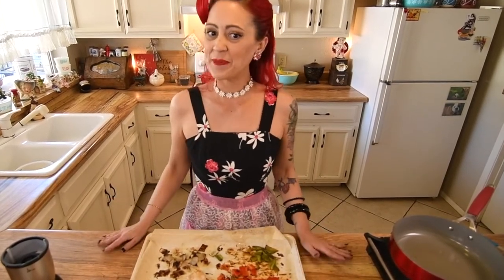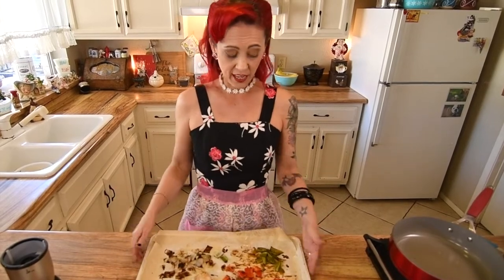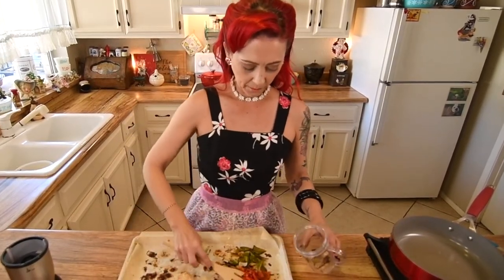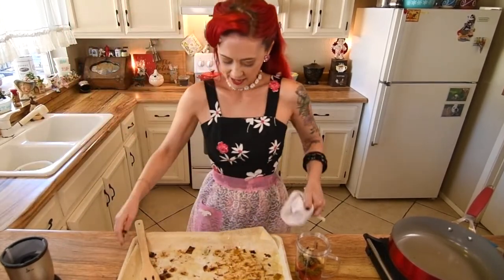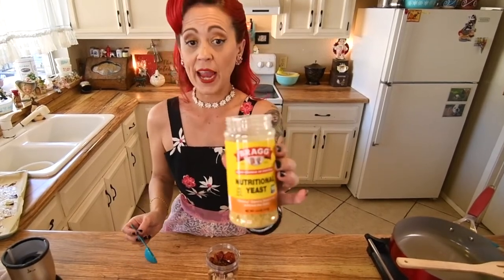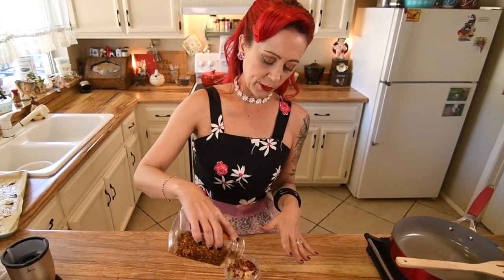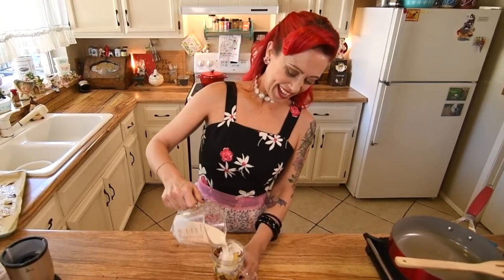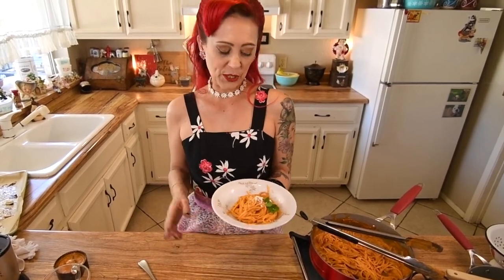GF Vegan Spicy Roasted Red Pepper Pasta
Possibly my favorite pasta sauce 🍝 FYI it’s great as a veggie dip too 😉 make sure to follow for more gluten free vegan recipes.